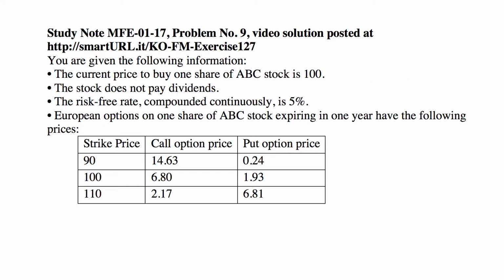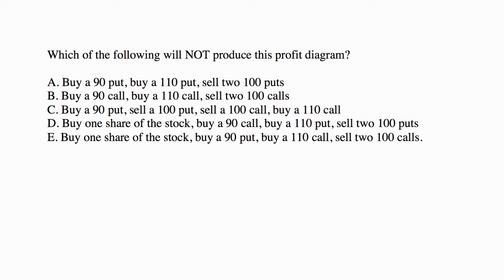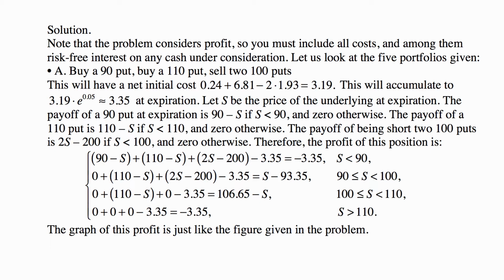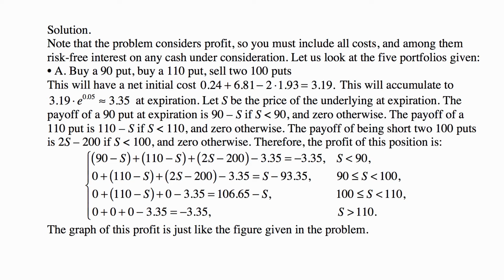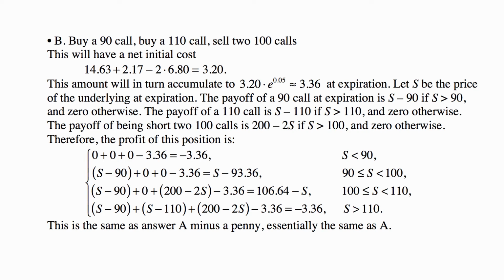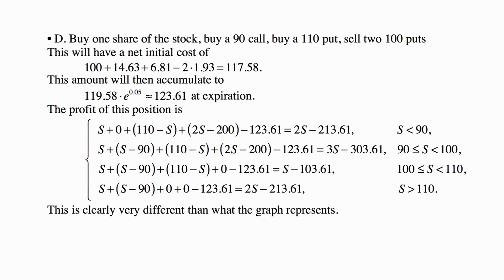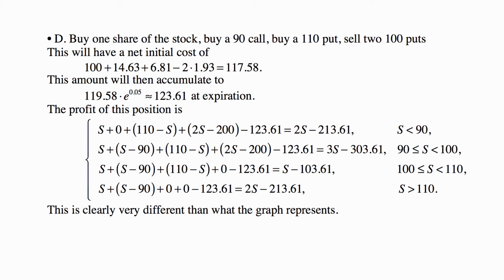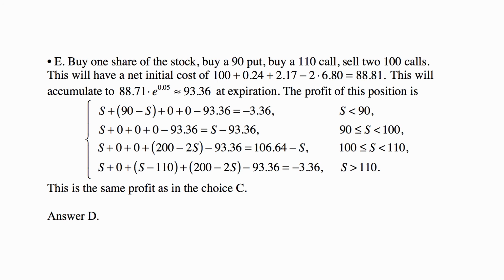Exam MFE exercise for October 18, 2017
Exam MFE exercise for October 18, 2017, Study Note MFE-01-17, Problem No. 9, video solution